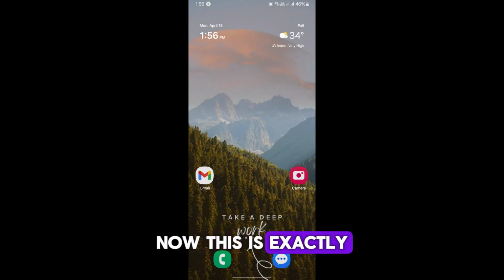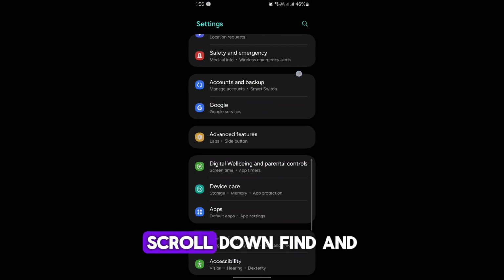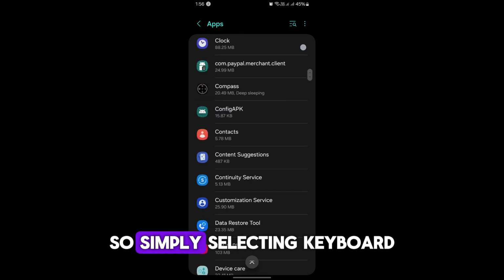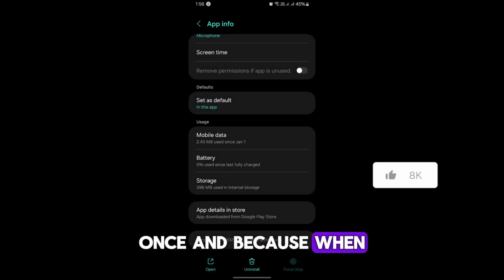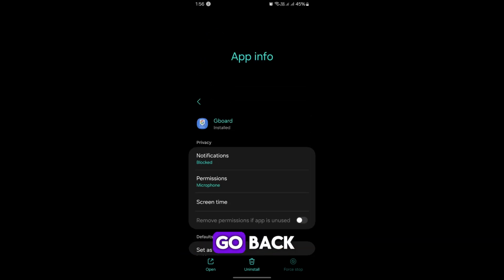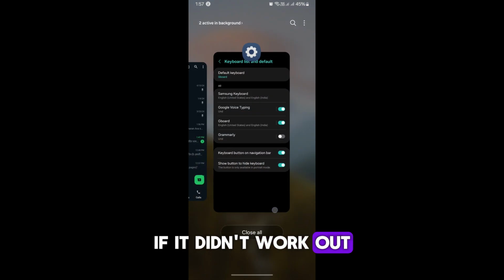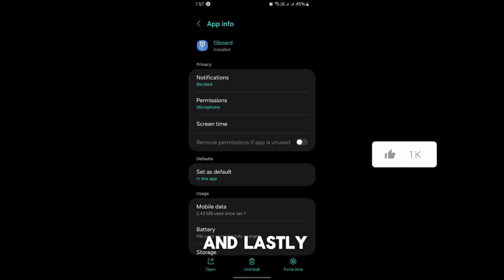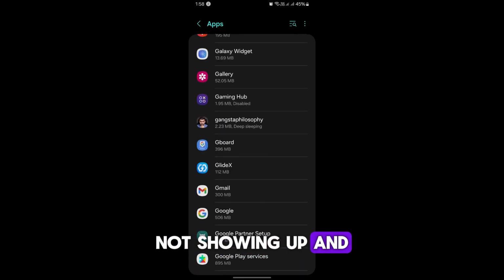How To FIX Android Keyboard Not Showing Up or Pops Up! (UPDATED)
Is Your Android Keyboard Missing in Action? Fix It Now! (Updated 2024)
Having trouble typing on your Android phone because the keyboard keeps disappearing? You're not alone! This video offers a comprehensive guide to fix common keyboard issues on Android devices (updated for 2024).

In this video, you'll learn:

Simple solutions: Restart your phone, clear the keyboard cache, and update the keyboard app - these quick fixes might solve the problem in seconds!
Advanced troubleshooting: We'll delve into deeper solutions like checking for system updates, identifying conflicting apps in Safe Mode, and even reinstalling the keyboard app.
Bonus tips: Learn how to enable or switch between different keyboards on your Android device.
This video is perfect for you if:

Your keyboard disappears when you try to type.
The keyboard keeps popping up unexpectedly.
You're unsure which keyboard app you're using or how to manage them.
Stop struggling with your keyboard! Follow our step-by-step instructions to get your Android typing back on track.

ONE REQUEST?
(BE KIND)

We TRUST IN YOU! You matter most to us, But YouTube Wants you to GIVE A LIKE and be at the top (🔝) 0.51% of people who like this video: How To FIX Android Keyboard Not Showing Up or Pops Up! (UPDATED)